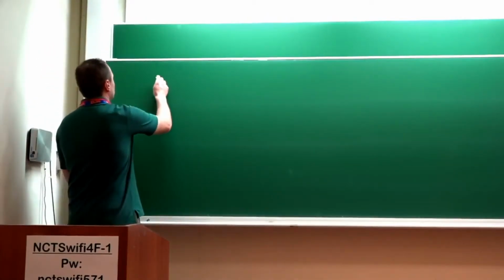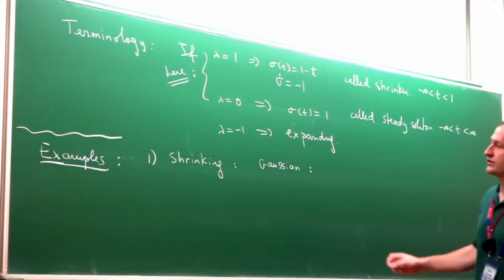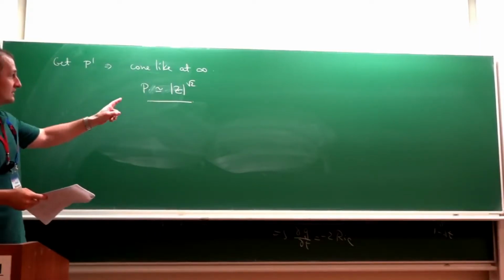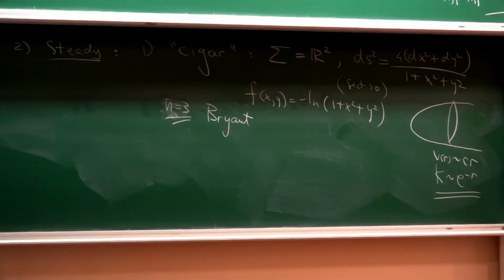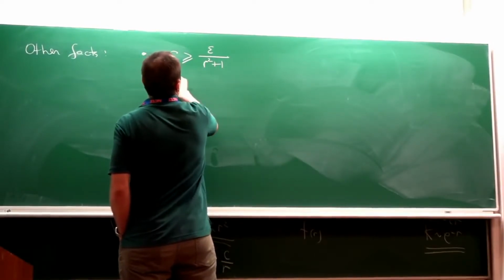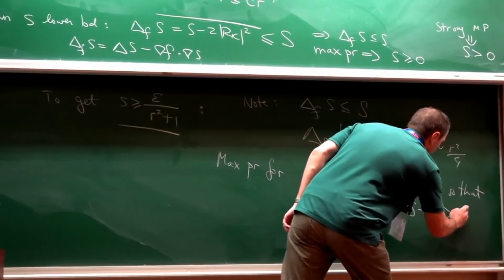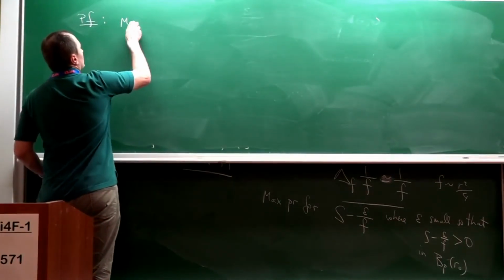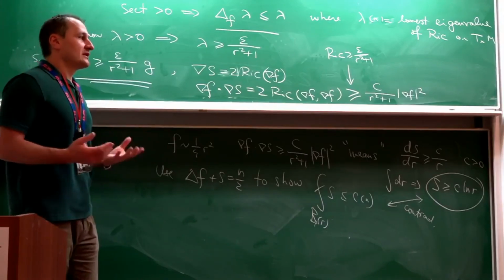2017 NCTS Mini Course and Workshop on Ricci Flow and Related Aspects 0605 Talk11